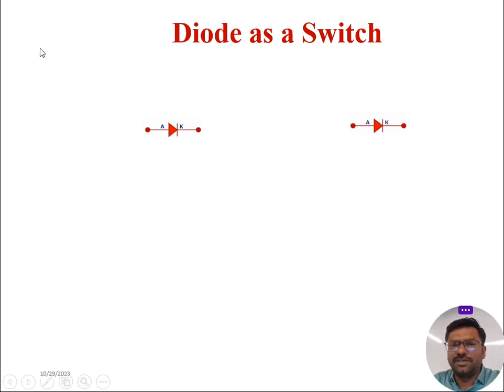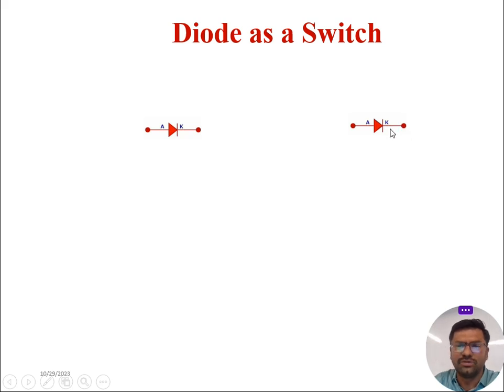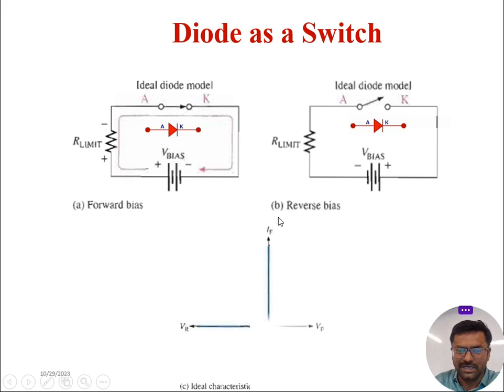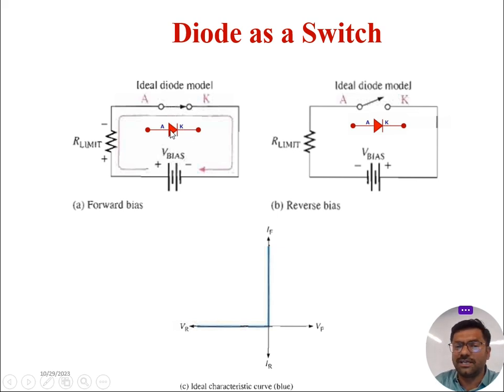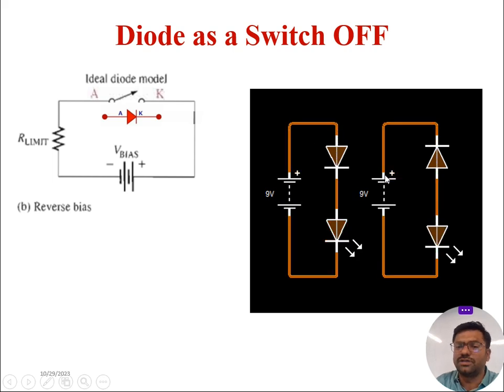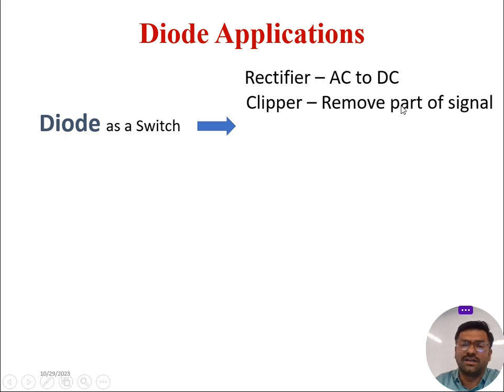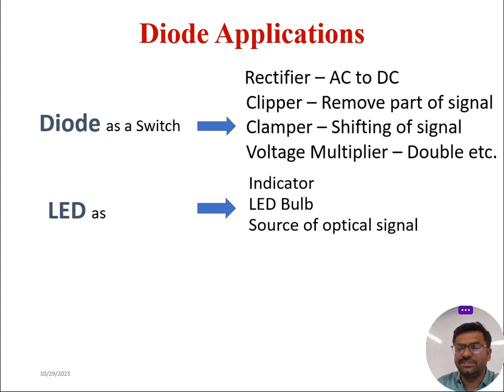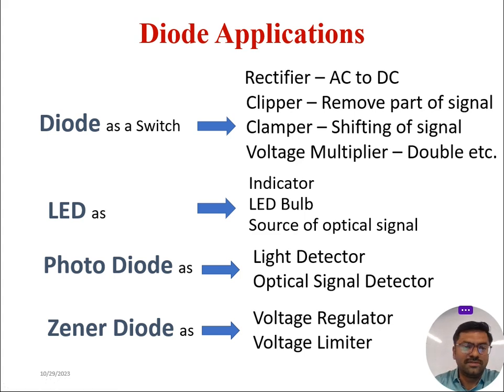Diode as a Switch / Diode / Diode Biasing /Forward Bias / Reverse Bias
Diode Application: Diode as a Switch